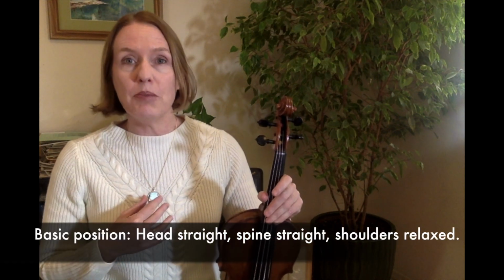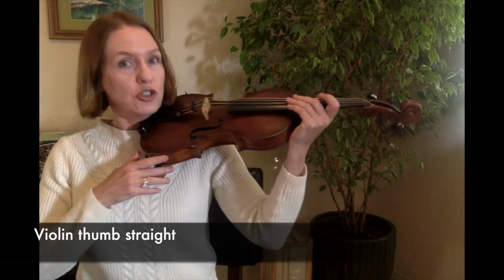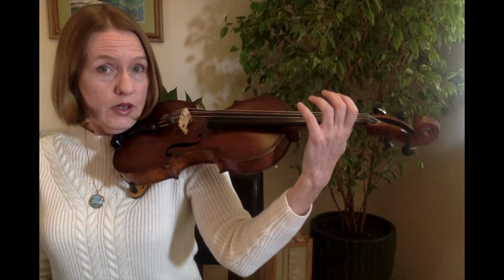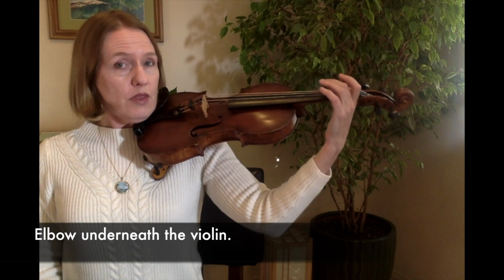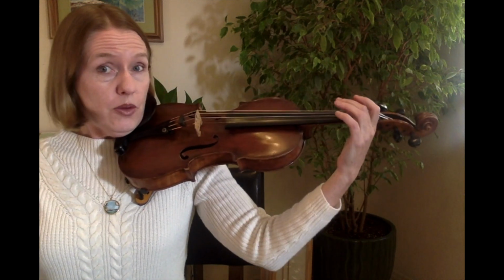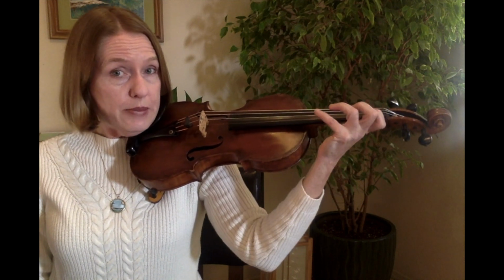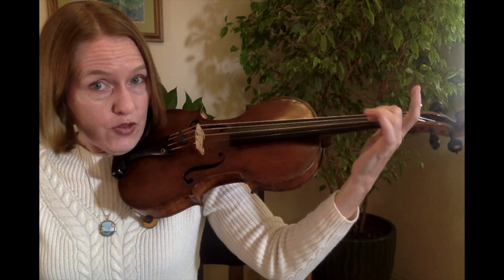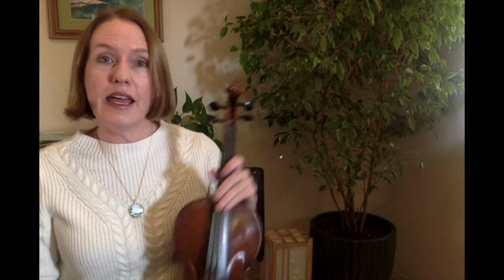Solving Violin Posture Problems: Left Arm and Hand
Violinist.com's Laurie Niles explains five of the most common posture "problems" and why they can lead to poor mechanics for violinists.